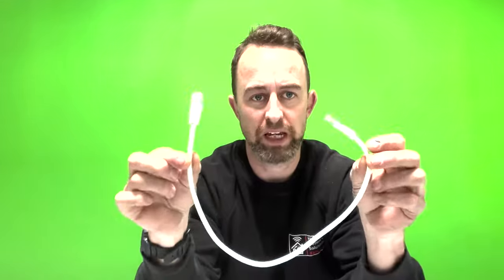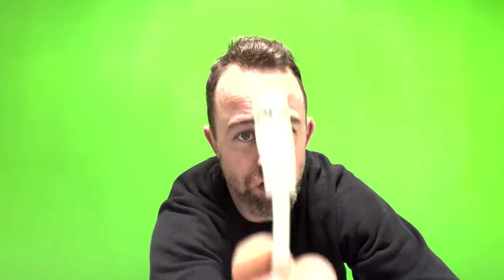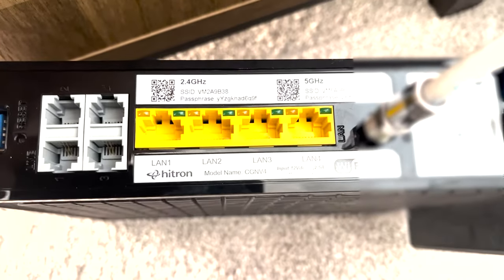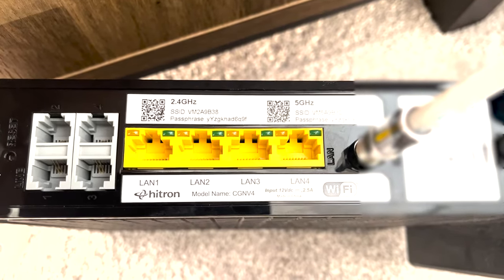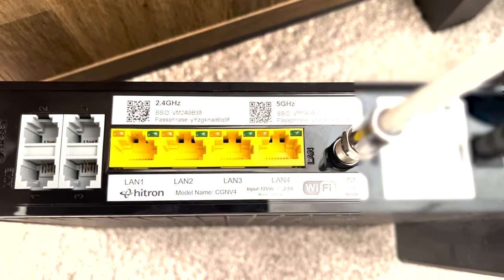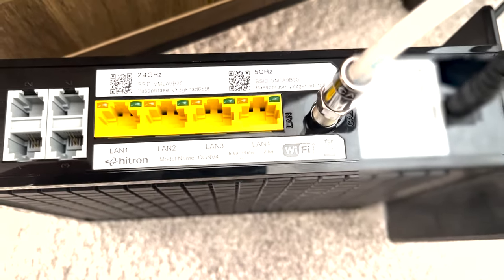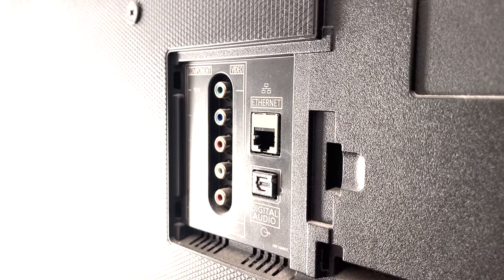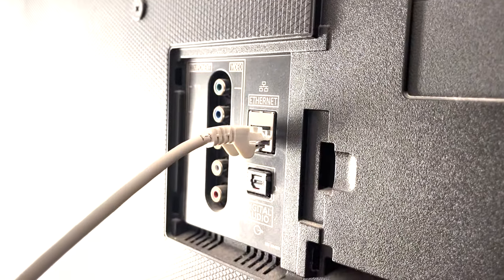How to connect a Ethernet cable to a TV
In this video I quickly show you how to connect your TV to your router using an Ethernet cable. This will work for any TV with an Ethernet port.

It does not matter too much which Ethernet cable you select. Most TVs have a 1000Mbps port so it is a waste of money buying an expensive cable. Cat5e is fine.

1-meter Ethernet (Cat5e)
2-meter Ethernet (Cat5e)
5-meter Ethernet (Cat5e)
10-meter Ethernet (Cat5e)
15 Ethernet (Cat5e)
20-meter Ethernet (Cat5e)
25-meter Ethernet (Cat5e)

I know the green screen has been left in, this was intentional as the colouring wasn't great. We don't normally do this as you will see from some of our other vids.